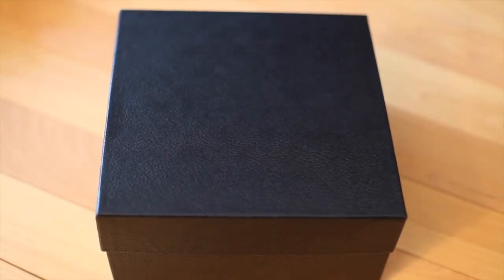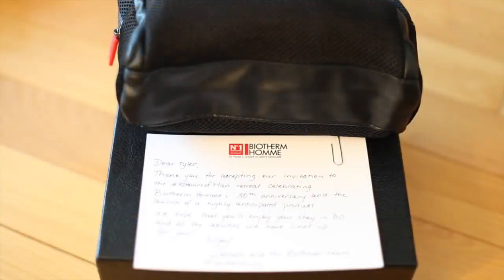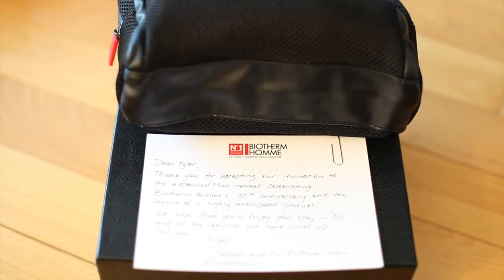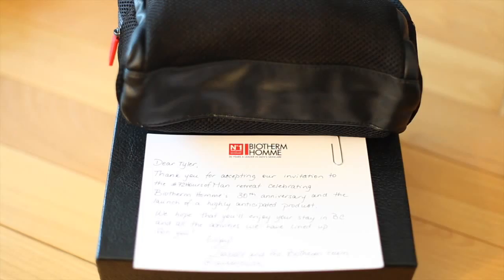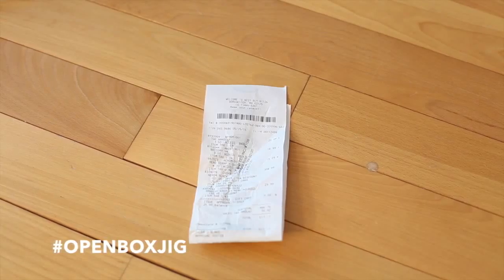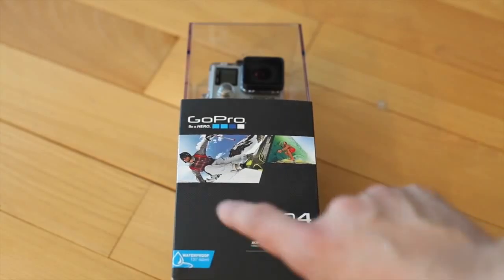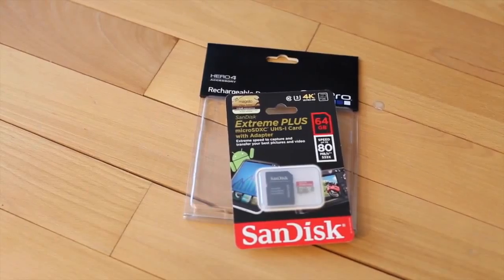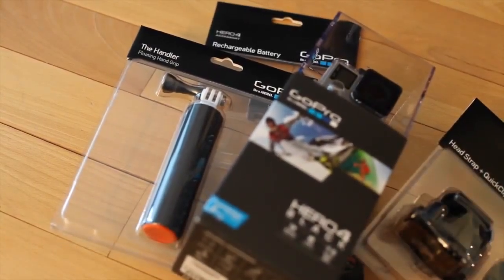HUGE Pickup and TheBestBuyJig